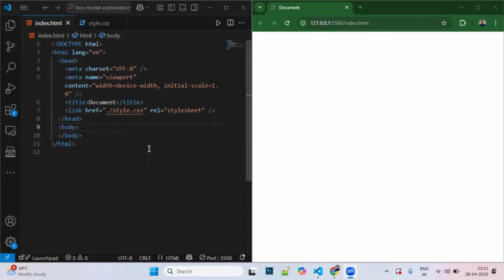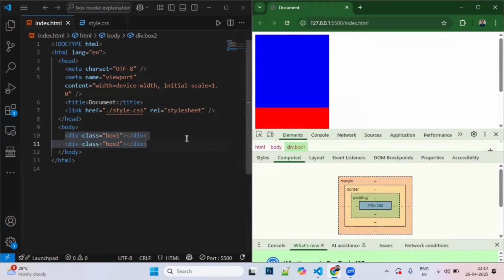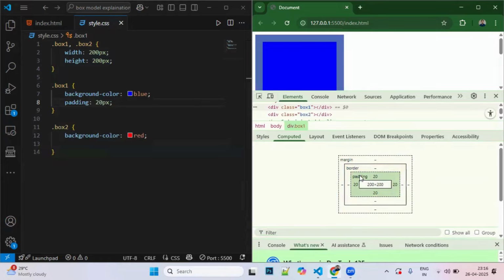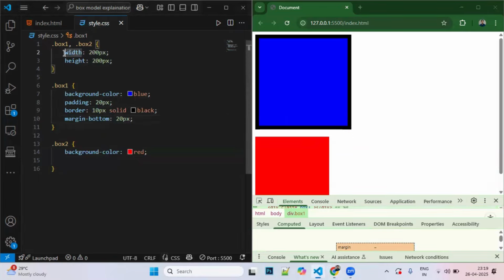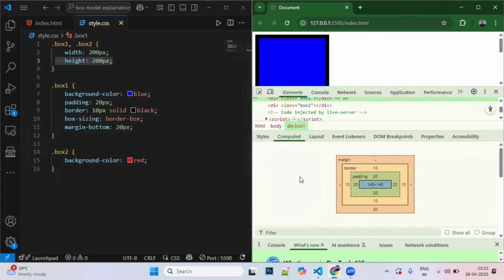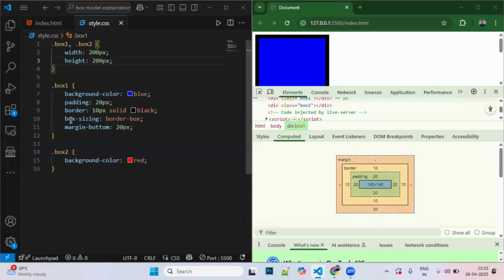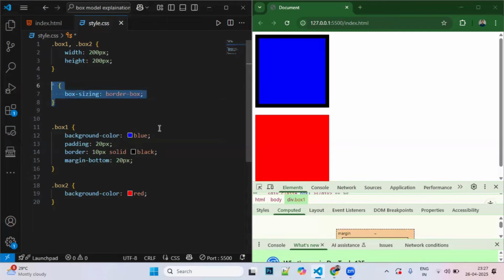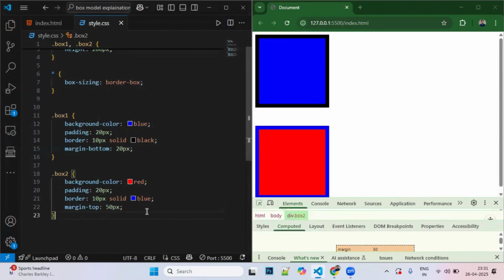CSS Box Model Explained in 19 Minutes | Content, Padding, Border, Margin| Box-Sizing Property in CSS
Learn the CSS Box Model in just 19 minutes!

In this beginner-friendly tutorial, I explain:
- Content area
- Padding
- Border
- Margin
- Box-sizing property

Mastering the Box Model is essential for building beautiful, responsive websites.
In this video, I break it down simply with examples to make it easy for you to understand!